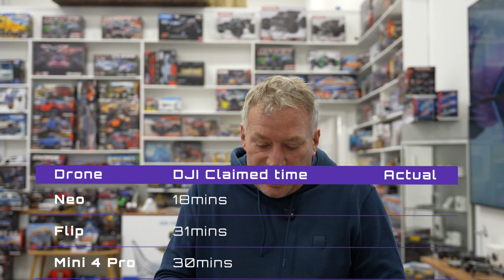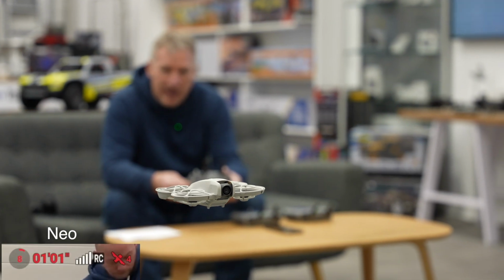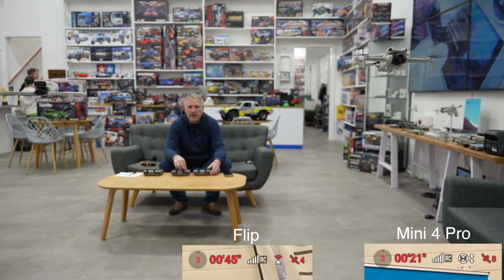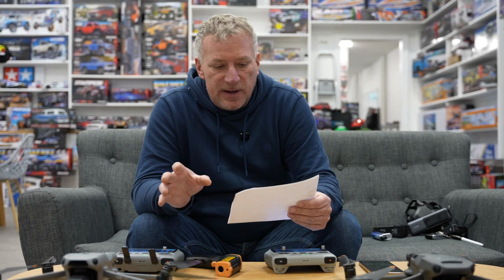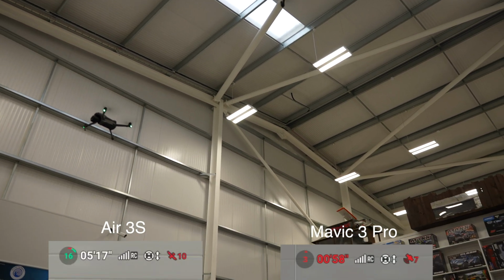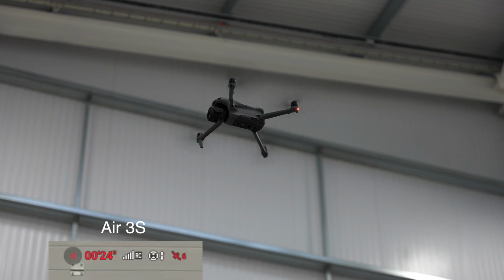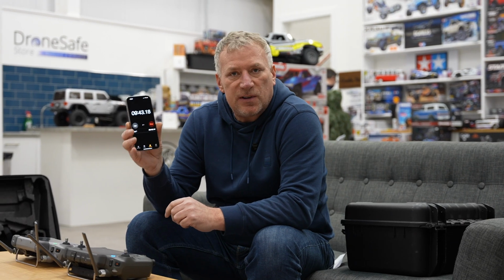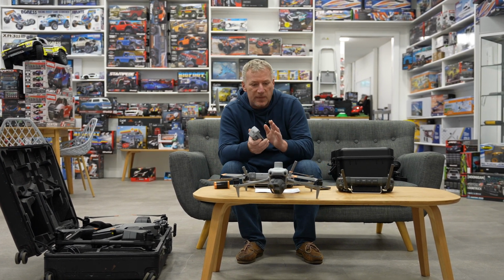How Good Are DJI Drone Batteries?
In this ultimate endurance test, we take a range of DJI drones and fly them until their batteries hit 0%!

Will they match the flight times advertised on DJI’s website, or will reality tell a different story?